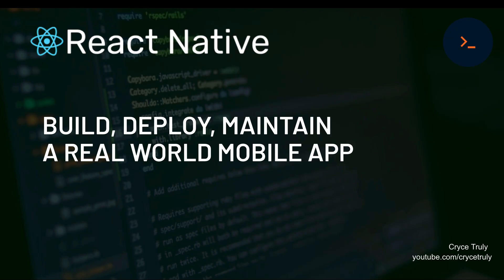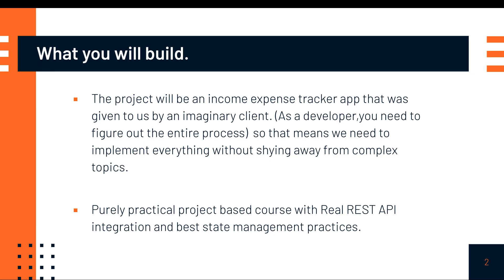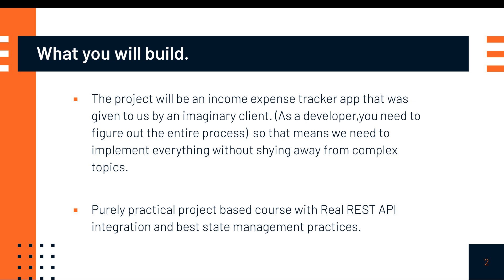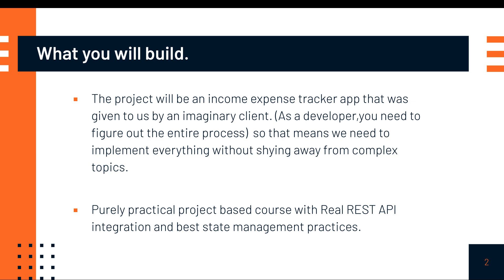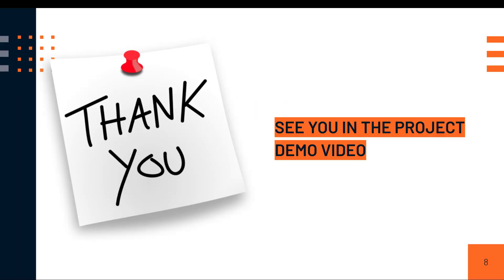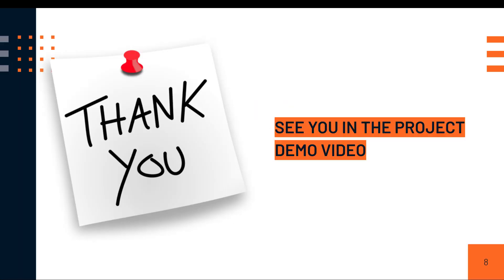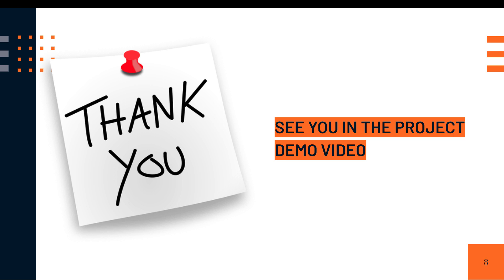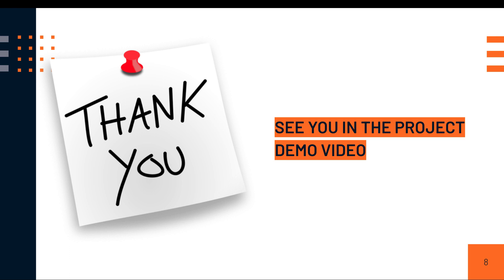React Native Tutorial: Full-Featured Mobile App Part 1 - Introduction